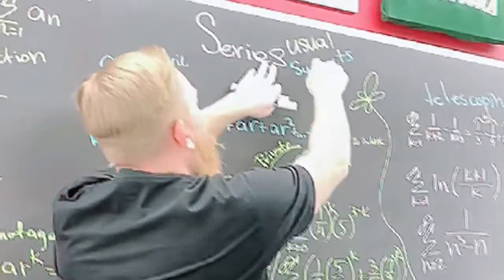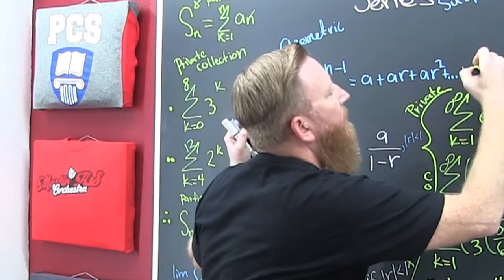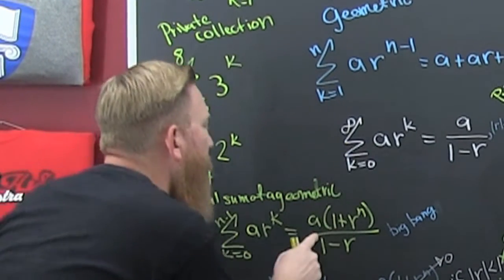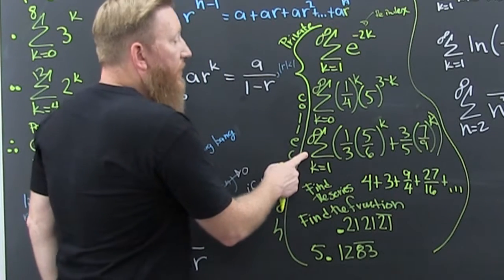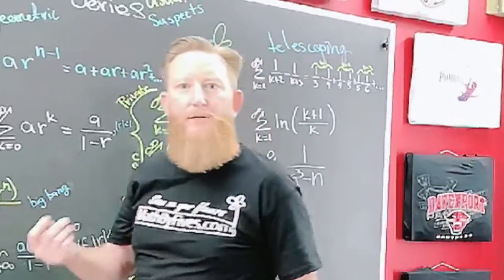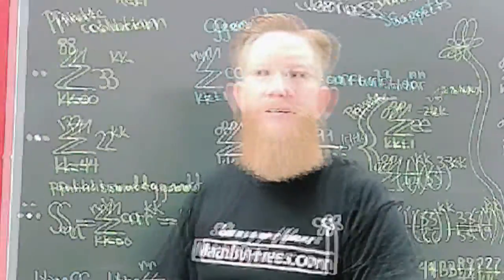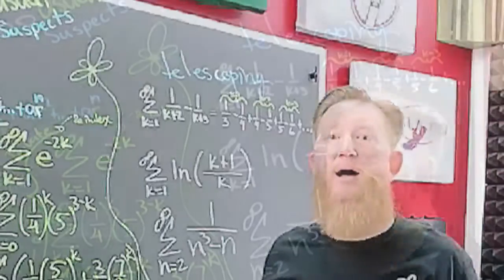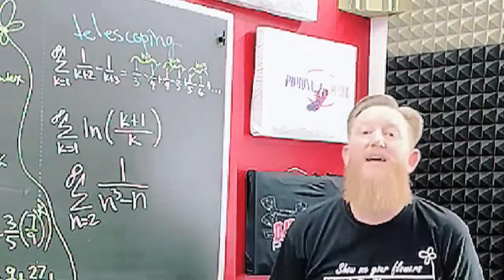The Series Video Calculus 2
This is the video for the usual suspects of series. This is the concept video for the divergence test, partial sums, geometric, and telescoping series. This video leads to a playlist that has at least 16 examples. The video starts with partial sums for geometric series then infinite series for geometric. The derivation of the convergent geometric series is provided. The infinite geometric series leads to examples involving reindexing, summation properties, and converting repeating decimals to fraction. After that I explain why we use limits on the sequence for the divergence test. A Jedi mind trick leads us right into telescoping series. This video is the capstone to a complete coverage of the usual suspects of Series.